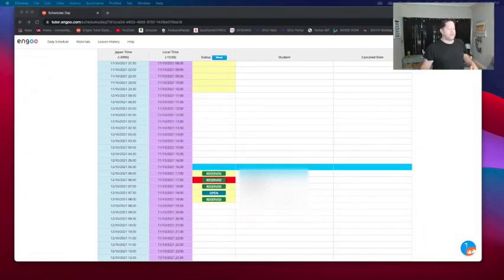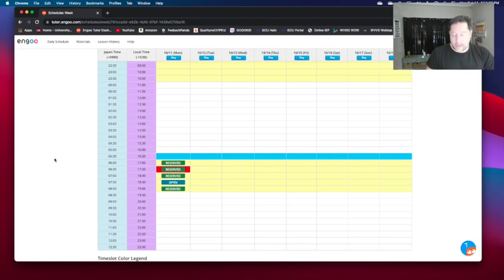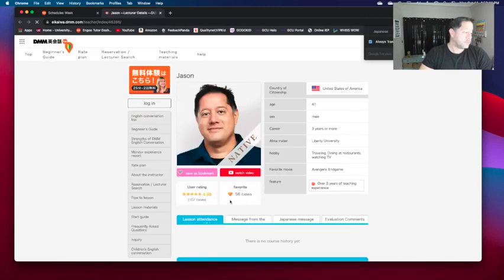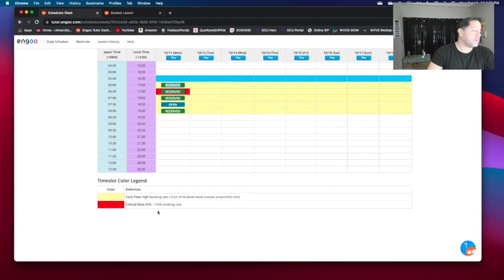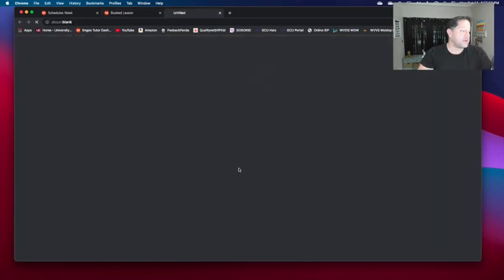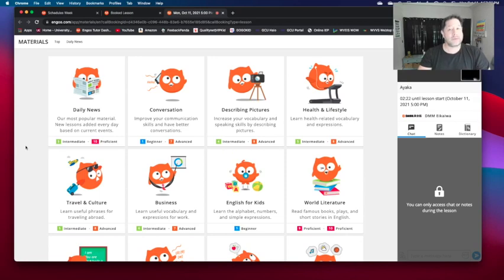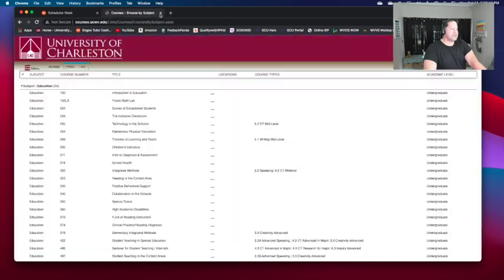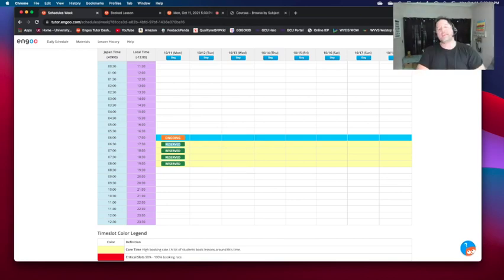Engoo Booking Rate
Opened my evening slots before heading out to work that morning. I am showing that Engoo has a very good booking rate with every slot opened being booked before the end of the day.